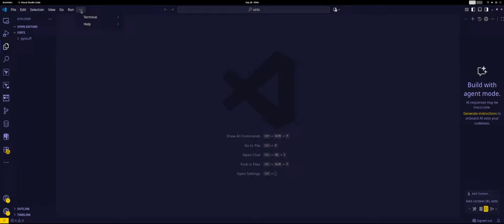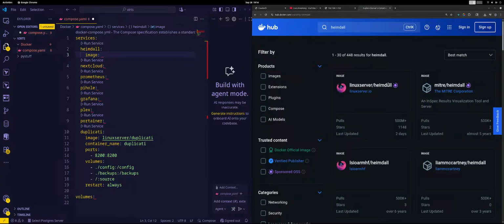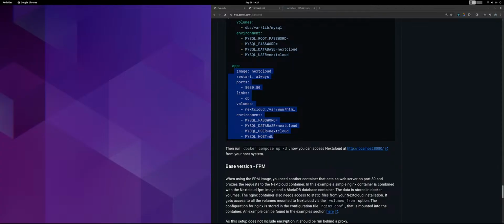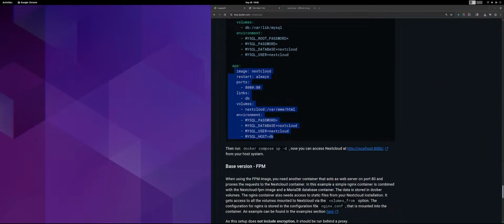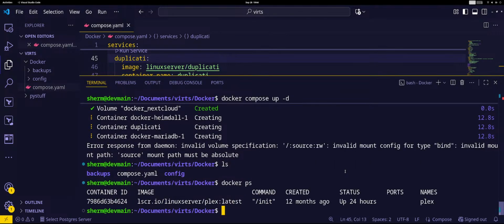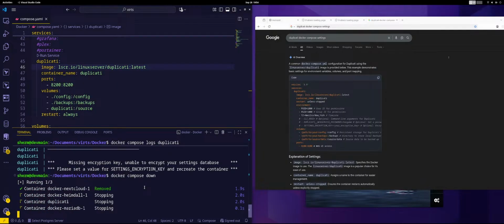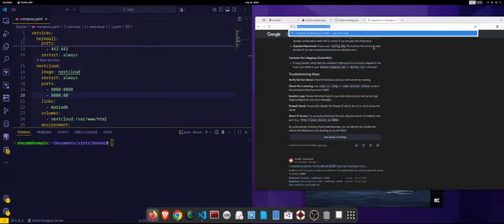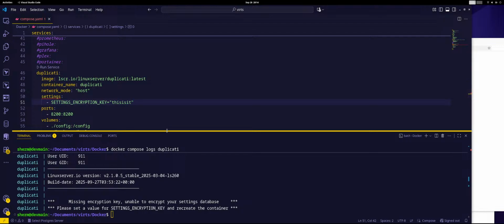How to use Docker Compose!